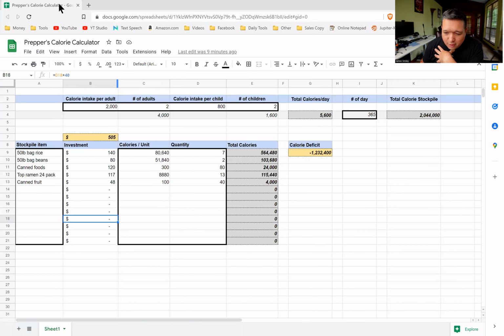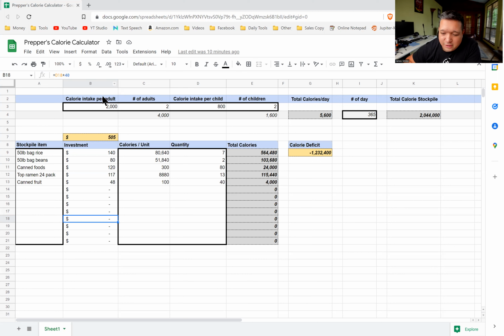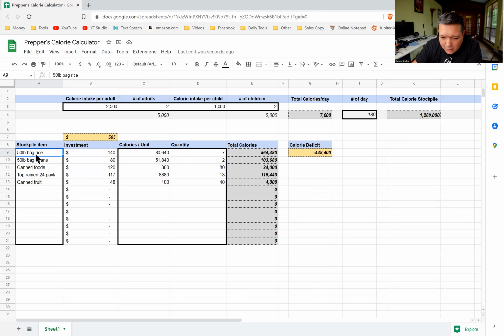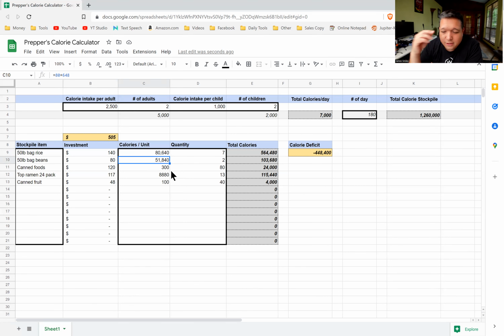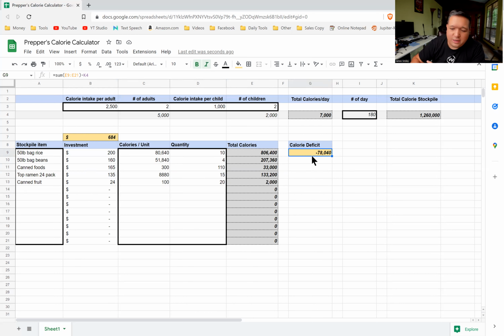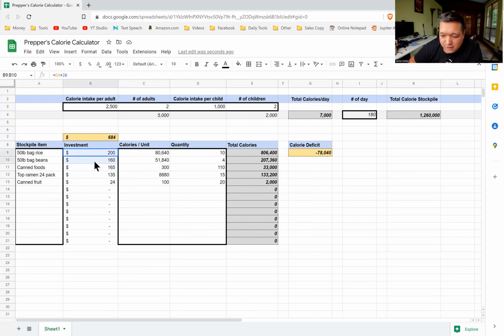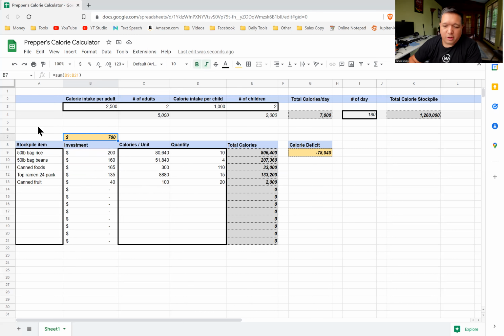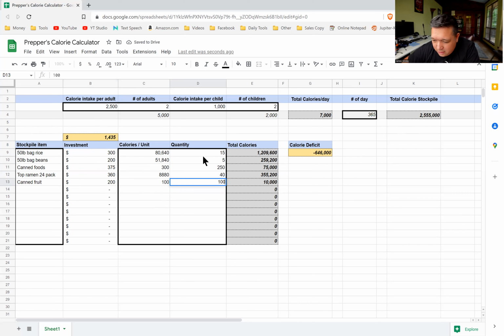How Much Food Will You Need So You Don't Starve | Food Prep Calculator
☑️ Download the food calculator here (make yourself a COPY, don't edit this version)

That helps us a lot.  Thank you in advance, we appreciate you!

MY FOOD PREPS (SAVE MONEY!)

🔥 Rice: Iberia Jasmine Long Grain Fragrant Rice, 18 Pounds
🔥 Beans: Pinto Beans - 25 lb

MY WATER PURIFICATION TOOLS (best and most versatile)

🔥 Sawyer Products MINI Water Filtration System
🔥 Aqua Water Purification

MY FIRE STARER TOOLS

🔥 BIC Special Edition Marble Lighters (8 Lighters)
🔥 EricX Light 2 PCS 1/2 Inch X 6 Inch Ferrocerium Rod Flint Fire Starter
🔥 Swiss+Tech Survival Knife with Sharpener & Fire Starter for Camping, Outdoor and Bush craft
🔥 5 Pack Black Residue Free Duct Tape Roll Crafts
🔥 Equate Beauty Cotton Balls, Large Jumbo Size, 400 Count Package, 2 Pack
🔥 Proclaim Pure Petroleum Jelly, 13oz

MY SOLAR SYSTEMS

🔥 Solar Charger 38800mAh Solar Power Bank
🔥 Solar Outdoor Lights ,Tuffenough 2500LM 210 LED Security Lights with Remote Control
🔥 Saachee Solar Radio: Portable Radio for Household and Outdoor Emergency with AM/FM
🔥 Portable Power Station 500Wh AC50S Solar Generator Lithium Battery Backup
🔥 All Season Solar Cooker Camper
🔥 Electric LED Camping Lantern, Portable Solar Hand Crank Flashlight
🔥 Portable Monocrystalline Solar Panel with Waterproof Design & High-Efficiency Module
🔥 ZUZZEE Solar Panel Powered Fan Mini Ventilator
🔥 EnginStar 100W Foldable Solar Panel Charger
🔥 Camping Lantern Solar Rechargeable, LED Tent Light Ultra Bright for Camping

MY COMMUNICATION SYSTEMS

🔥 Garmin InReach Mini, Lightweight and Compact Satellite Communicator

MY COOKING / FOOD PREP SYSTEMS

🔥 Weston #10 Manual Tinned Meat Grinder and Sausage Stuffer
🔥 Ball Mason 32 oz Wide Mouth Jars with Lids and Bands
🔥 Granite Ware 9-Piece Canner Kit

OUR CAMERAS AND DRONES

James as a top 40 under 40 entrepreneur.
James grew up in mostly minority inner cities in Seattle, was arrested at 16, played college football, dropped out of 4 colleges, made his first 6 figures at 20, he and his friends IPO'd TeleNav before 30, and by 35 James had sold over $210 million in sales.  He's done deals with two sharks from Shark Tank, consulted 46 Fortune 500s, and personally trained over 400,000 entrepreneurs around the globe.  He's been a #1 best-selling author twice and spoken at almost every major tech conference in the country include CTIA and CES.  He resides in the greater Dallas area on a ranch with his 4 kids.